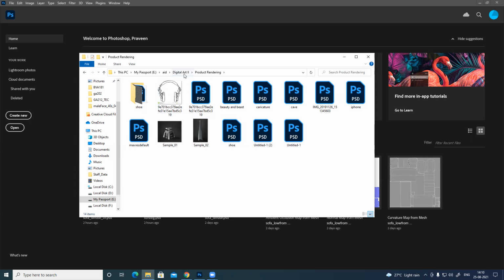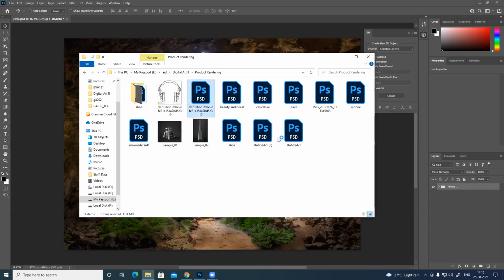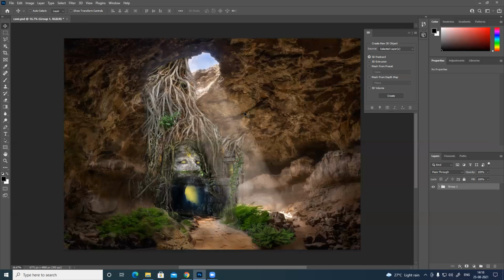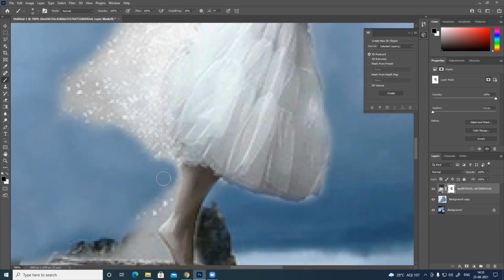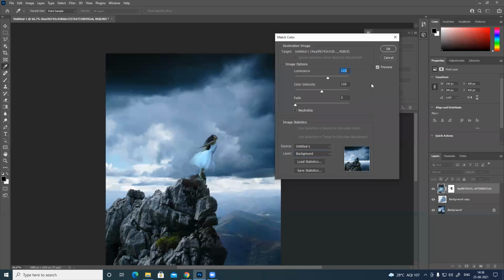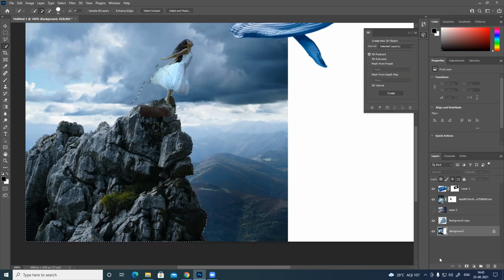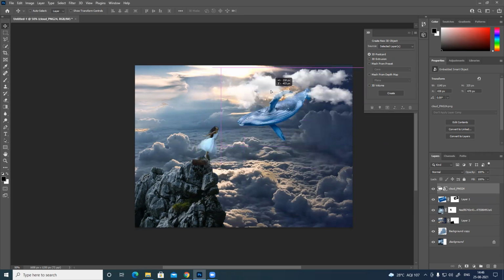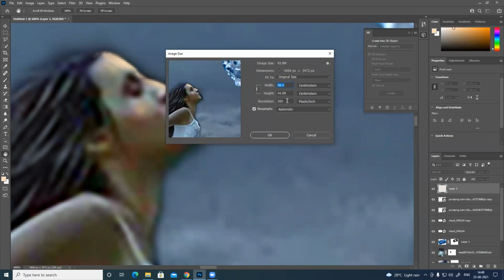2021 08 25 14 08 26 BVA191 Digital Art II 86561873288